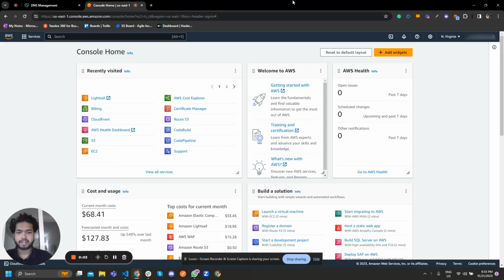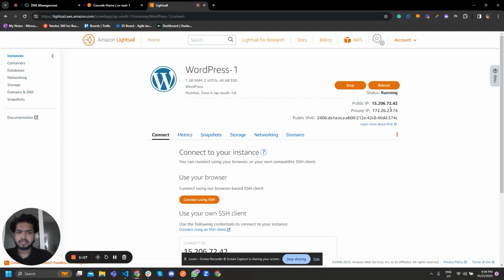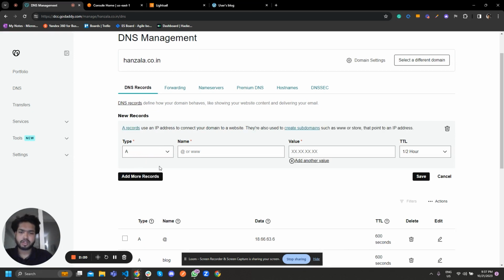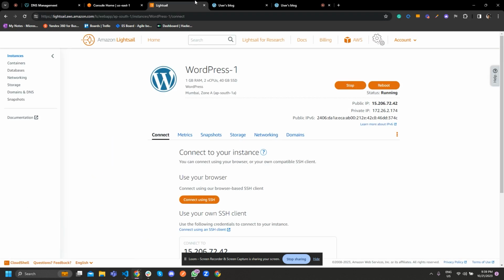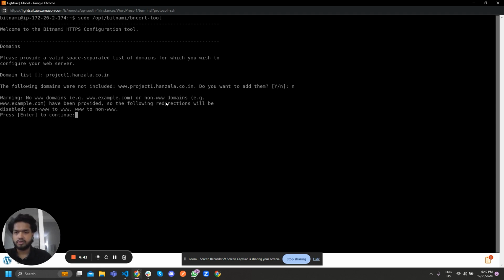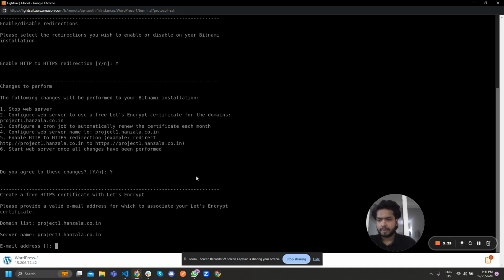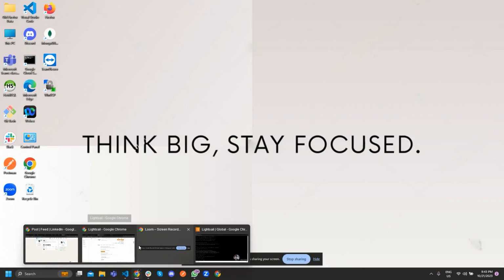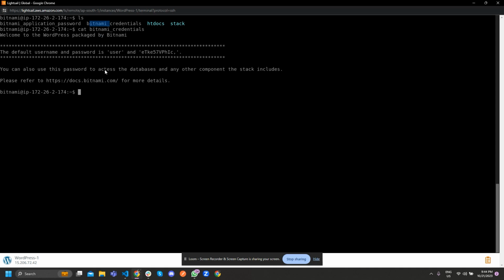Setting Up a WordPress Site on AWS LightSail in 7 Minutes | Amazon Web Services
Welcome to my step-by-step guide on Setting Up a WordPress Site on AWS Lightsail! In this tutorial, I will walk you through the entire process, from scratch to finish, so you can have your own WordPress website up and running in no time.

📁 Resources:
Before we get started, make sure you have the following ready:

Basic knowledge of WordPress.
A domain name (optional): You can purchase one from domain registrars like GoDaddy, or Namecheap.

🚀 With AWS Lightsail, you can enjoy the benefits of a powerful cloud hosting platform with ease. Whether you're looking to start a blog, portfolio website, or an online business, this tutorial will guide you through the process.

Your website is just a few steps away, so let's get started on this WordPress and AWS Lightsail journey!